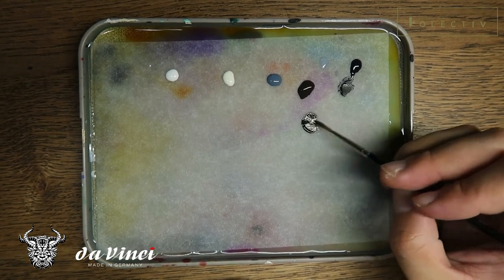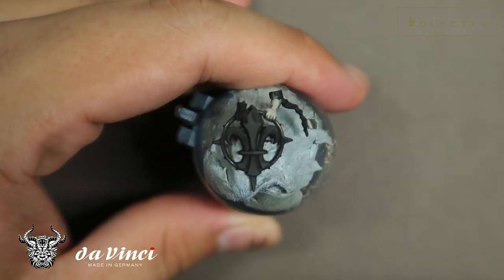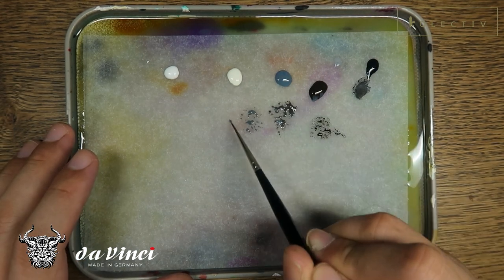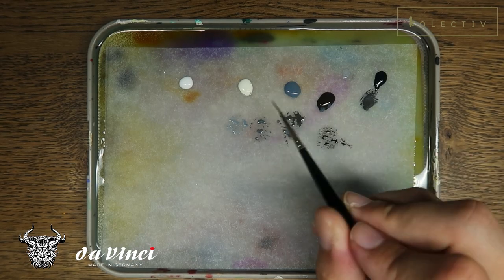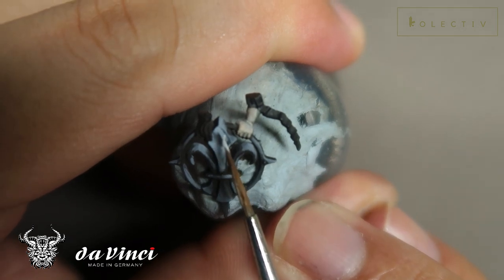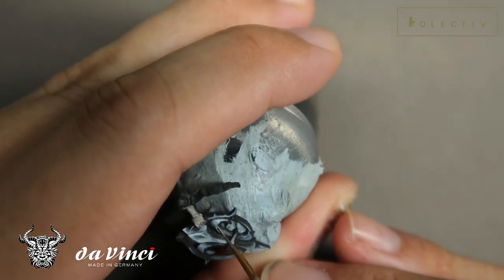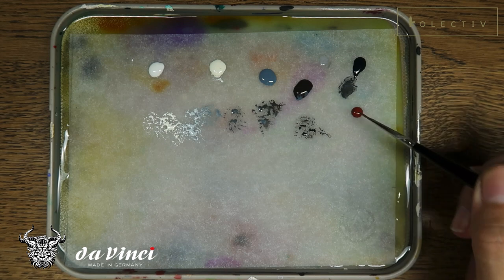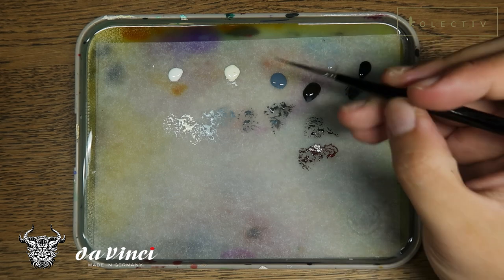Silver NMM Surfaces (Sisters of Battle: Triumph of Saint Katherine)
In this video, I'll be showing you how to paint non-metallic metal silver surfaces on the Sisters of Battle diorama, Triumph of Saint Katherine!